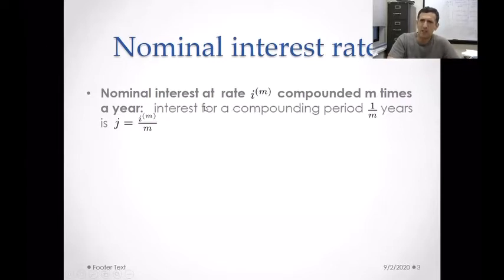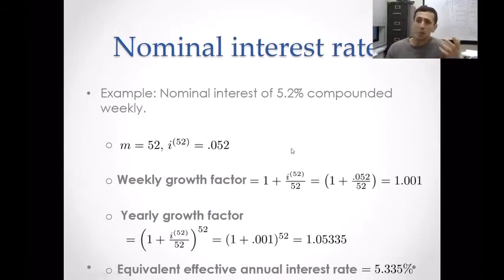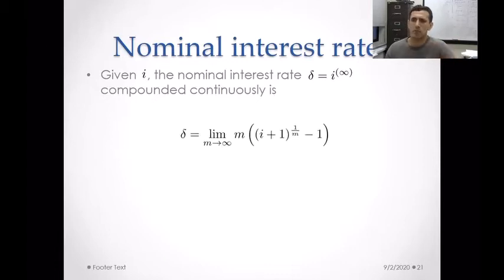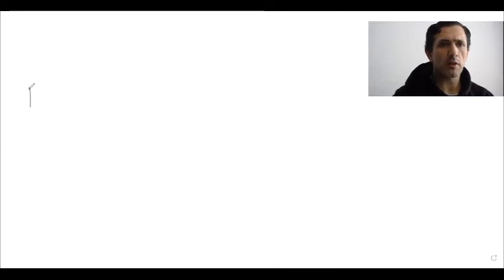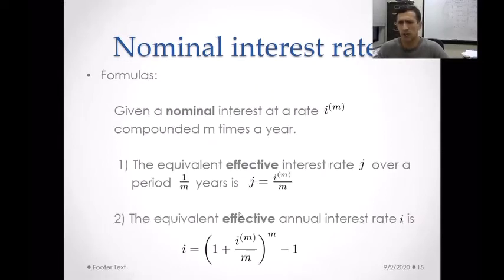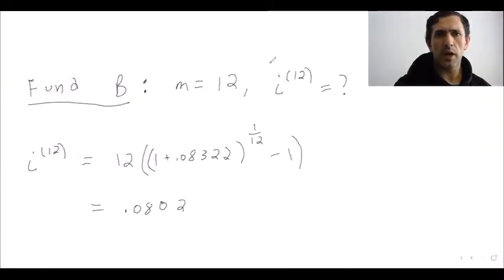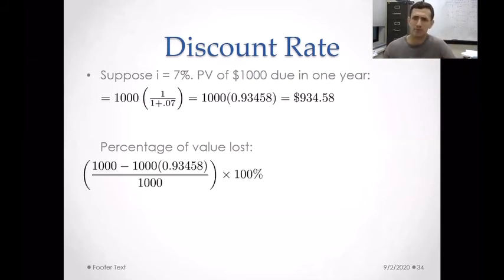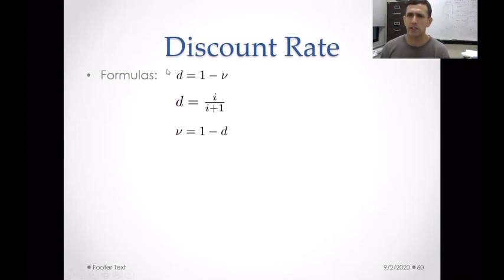Basics of Compound Interest Part III